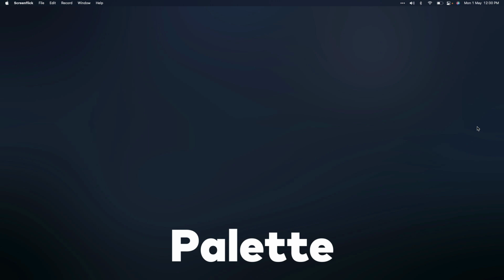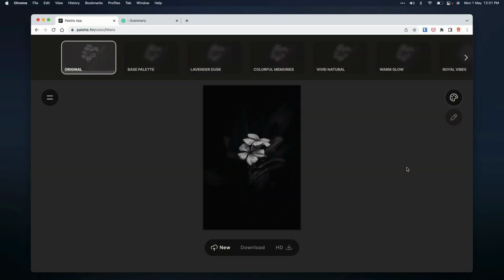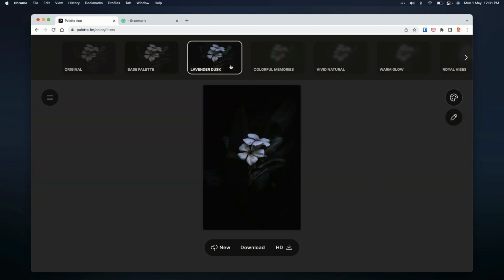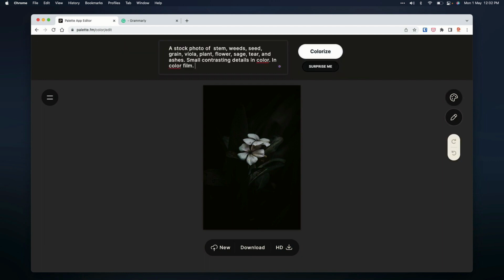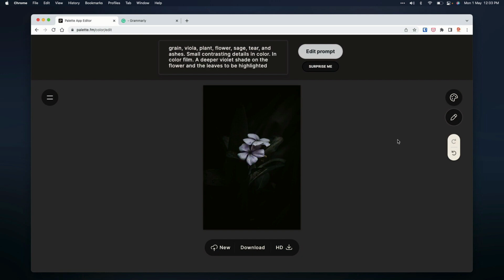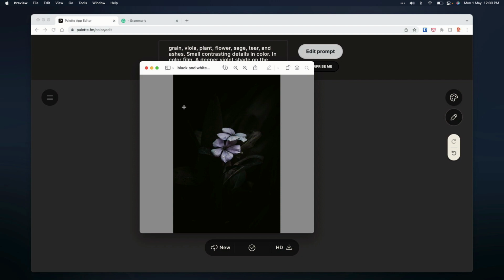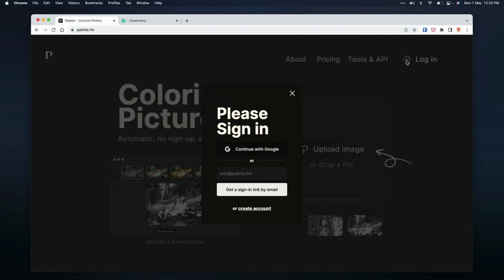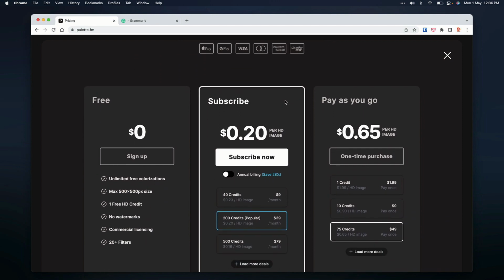Auto-Colorize Black & White Photos FOR FREE with AI!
Gone are the days of waging war with Photoshop to do something as simple as colourizing an old photo. With the new AI-powered tools, you can do the same with just one click and further modify the output to your heart's content.

In this video, we'll learn how to easily colorize black and white photos for free with AI.

// Soundtrack //
Saudade • Juan Rios